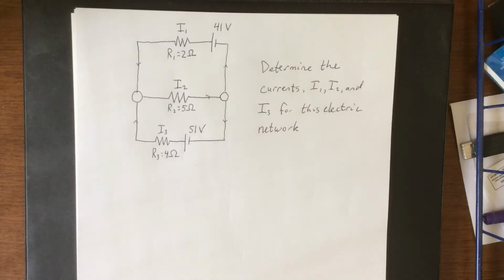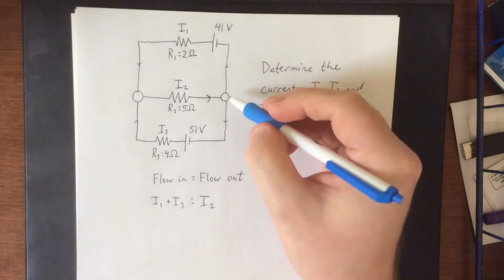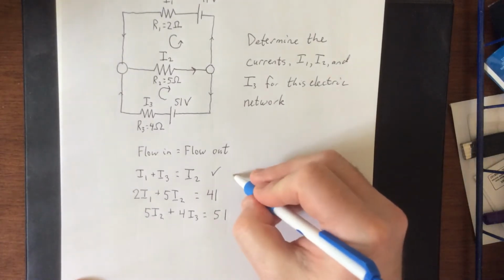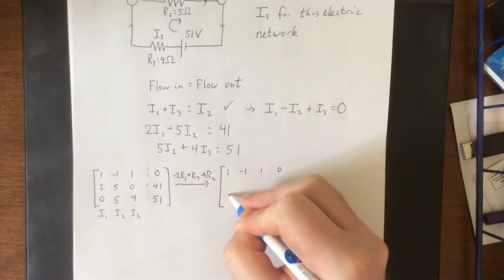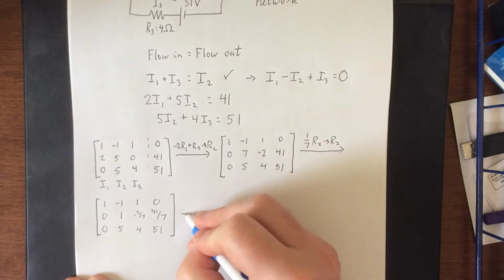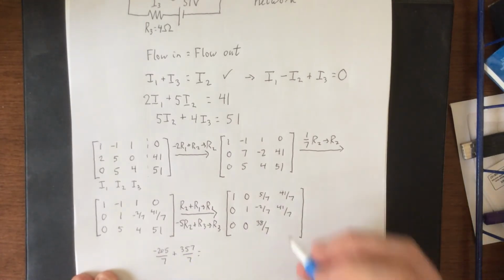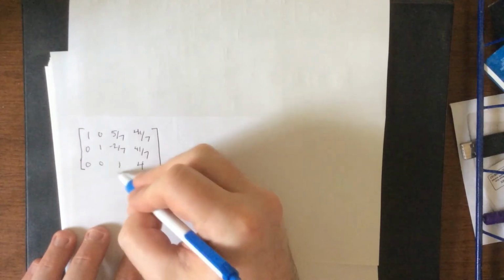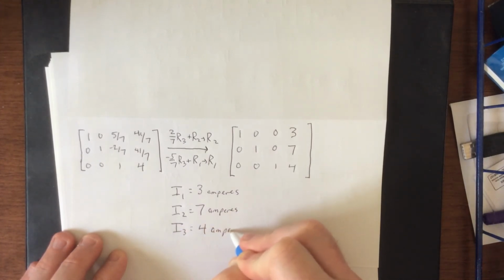Solving for currents in an electric network